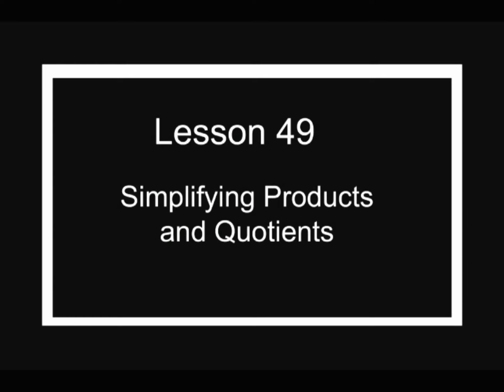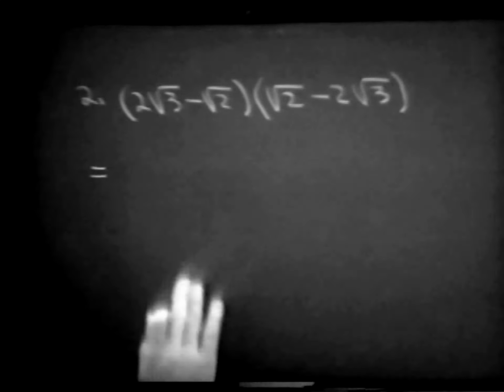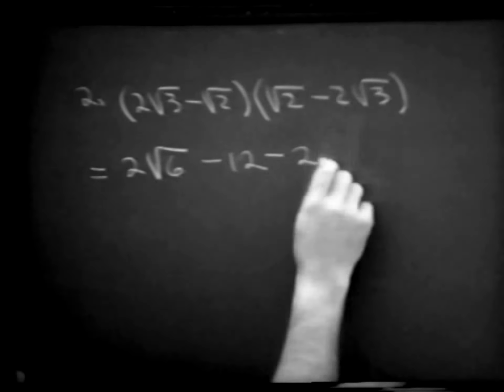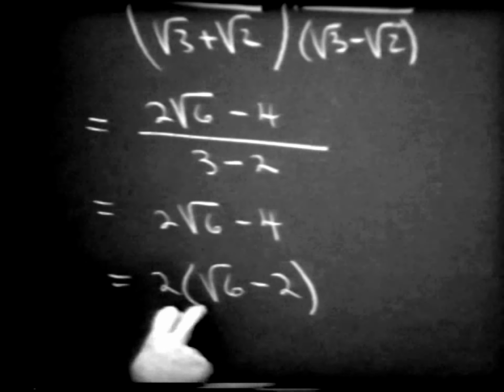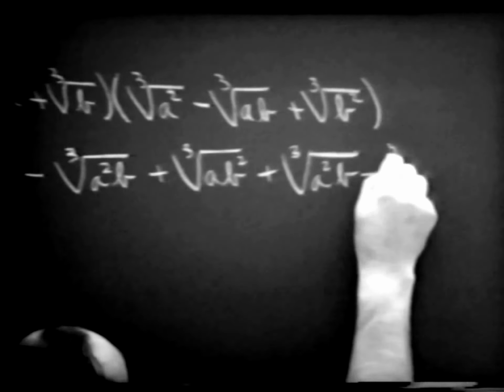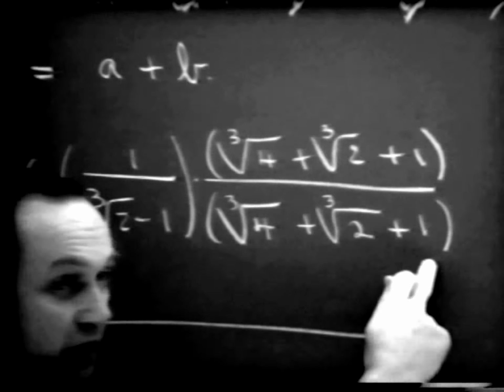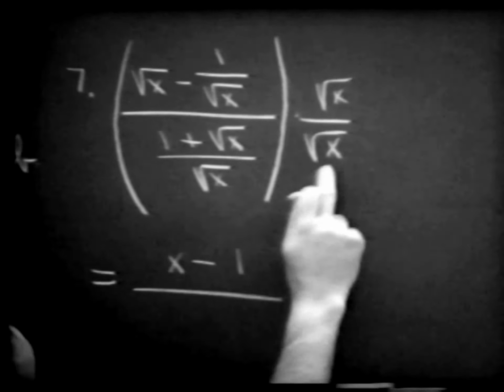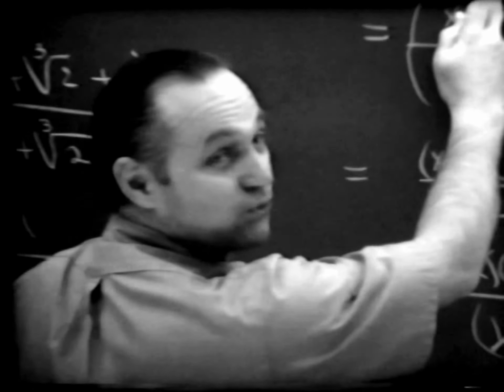Lesson 49: Simplifying Products and Quotients